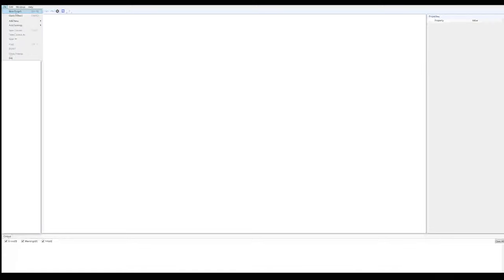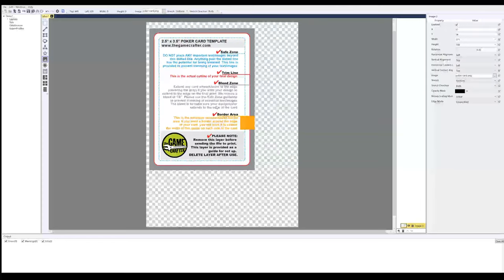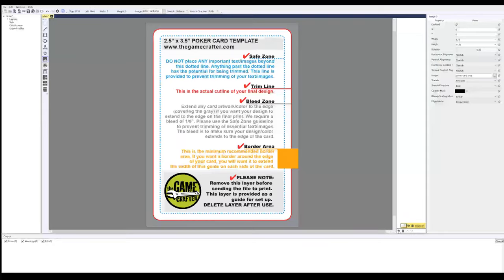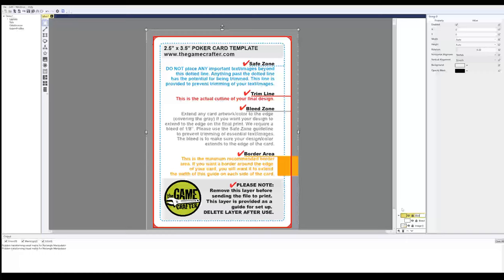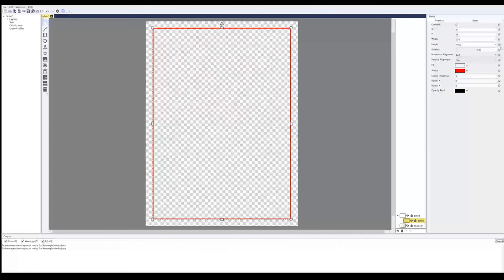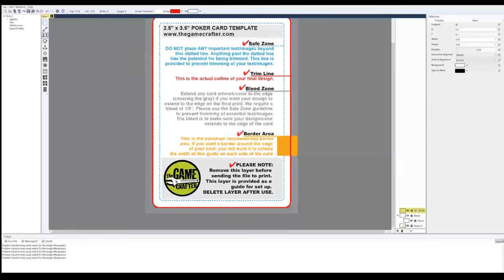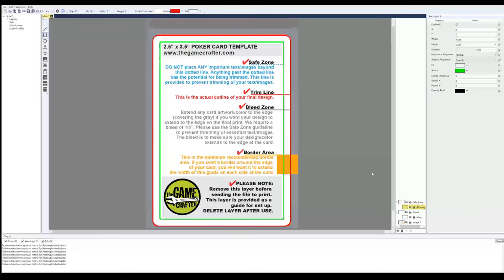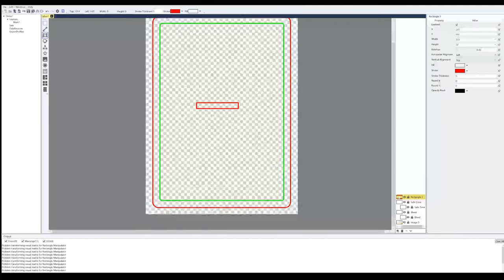How To - Curved Bleed & Safe Zone in Cocktail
Intro: 0:00
Starting: 0:29
Creating Bleed: 2:25
Creating Safe: 5:55
Outro Info: 8:30